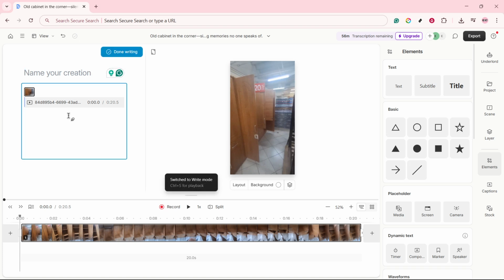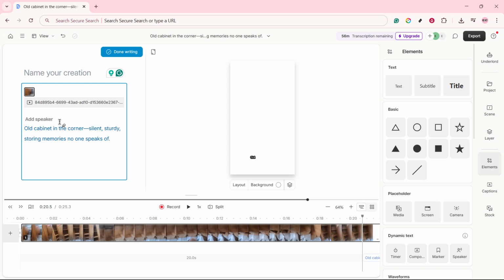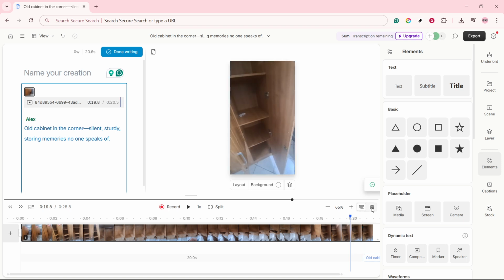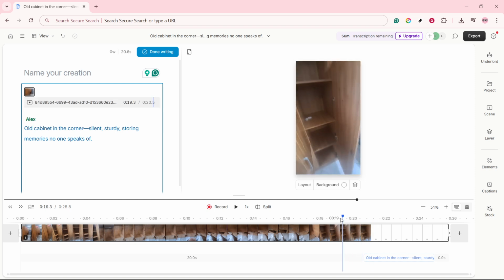How to create text to speech with Descript [2025 Easy Guide]